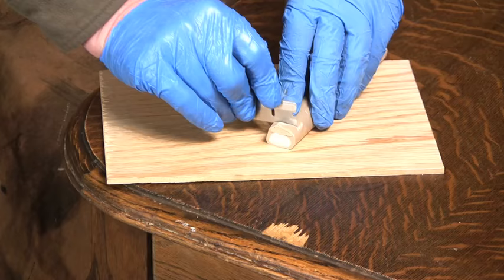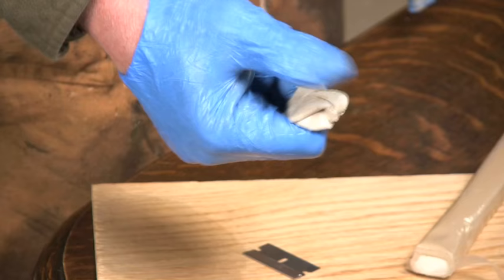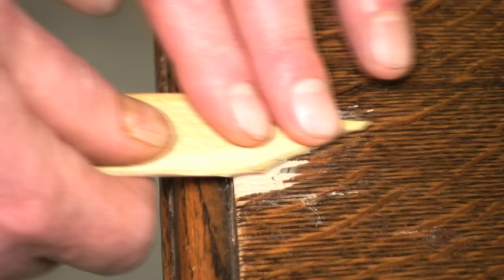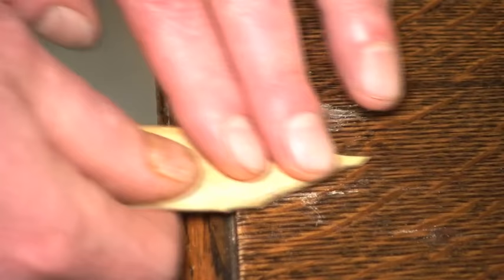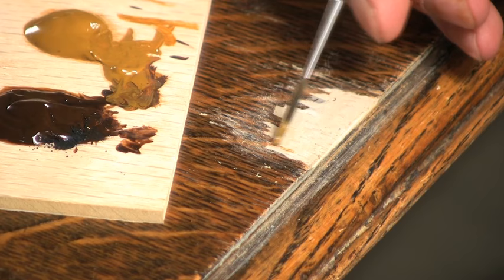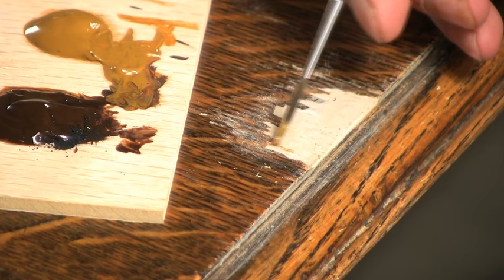How to Patch Veneer with Quickwood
The Family Handyman expert Kevin Southwick, will show you how to make a perfect patch using Quickwood to repair damaged veneer.
For more home-improvement tips and tricks please visit the Family Handyman